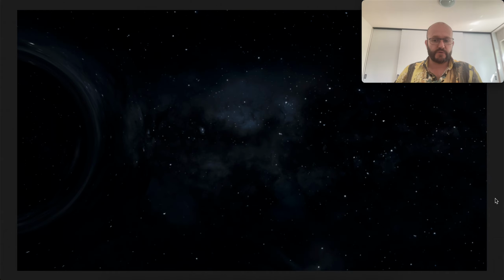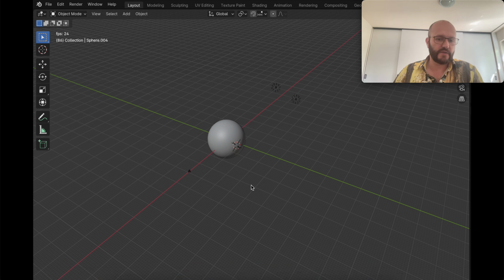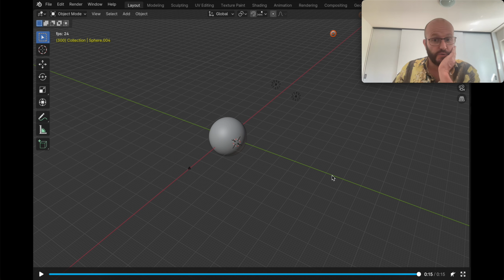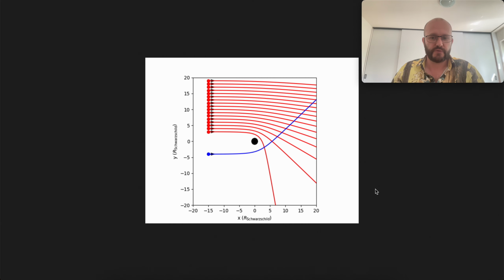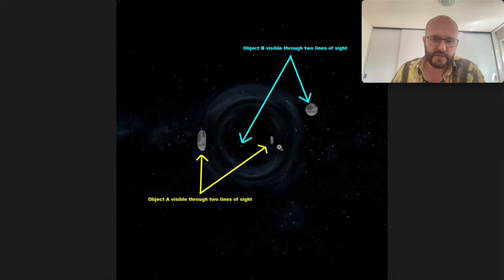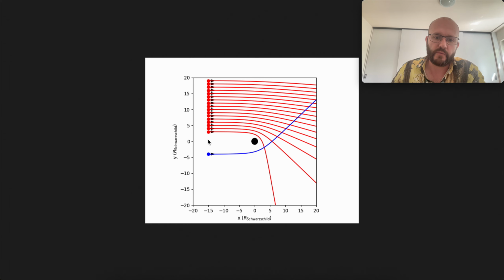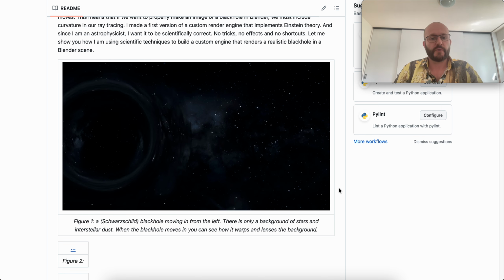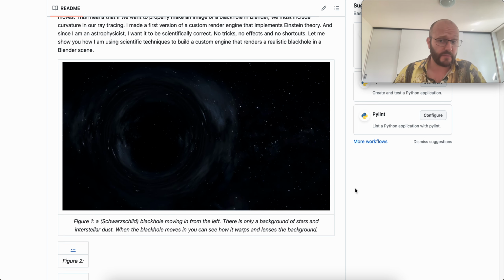Tracing Rays around Blackholes - update vlog 1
Hi everybody, here is my first update vlog on the project "Tracing Rays around Blackholes". I am working hard to implement Einstein's Theory of Gravitation into Blender. And since light does not go in straight lines anymore*, creating images of blackholes is not simple. But with the ray tracing that I am coding I hope everybody can soon render scientifically correct and curved space-times in Blender ;)

If you enjoyed my first results and if you want to know and learn more, have a look at my github repo:

Also consider a thumbs up and following us for updates in the future!

Ben

* Mathematically you generalize what is straight (or in other words what is the shortest path) to curved spaces and you should still say that light follows the shortest path. But for 99% of us humans, when it does not look straight, it ain't straight ;)